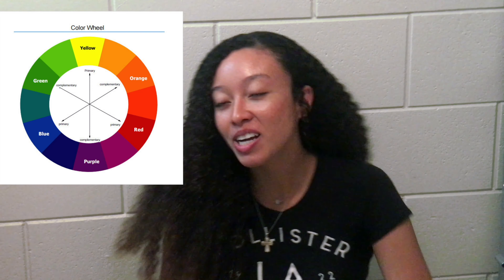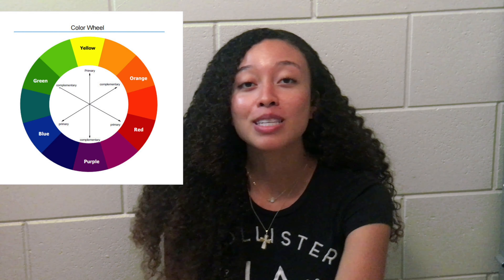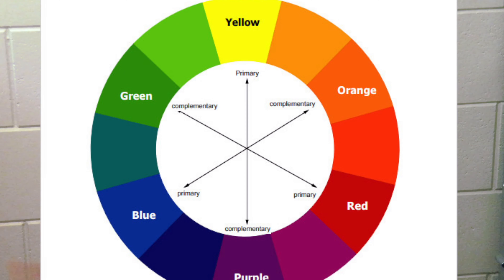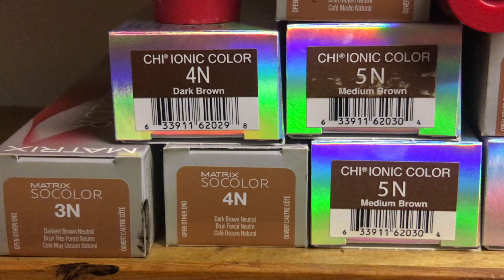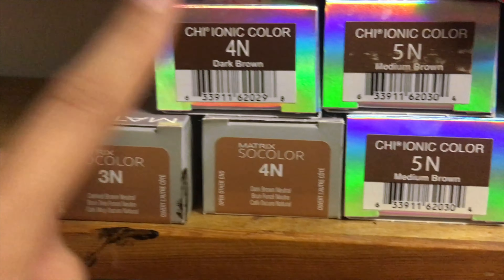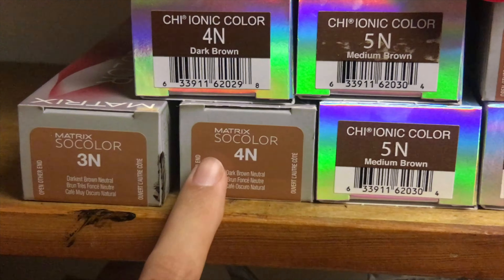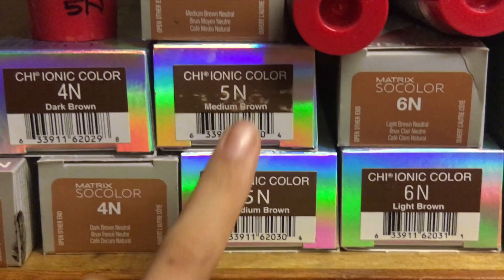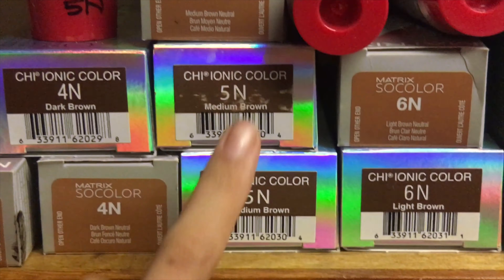3 Tips for Toning Hair | Beginners Guide 2019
CLICK FOR STEPS :)

My neighbors are extremely loud so please ignore the weird noises in the background haha. I don't know why I'm so camera shy but I made this video to help you guys out!

1. Get familiar with the color wheel

- take a look at the color wheel if you need to to understand what colors will neutralize each other.

2. Understand what you’re trying to do with the hair color.

Ask yourself if you’re trying to neutralize or enhance the pre-lightened hair.

3. Figure out what level the pre-lightened hair is.

- Determine the exposed underlying pigment color.

Ex. If you’re hair lifted to a red tone you will know that the hair is at a level 4/5 meaning that you can tone with a level 4 green tone to cancel out the warmth of the red or you can enhance that color by using a level 4 red tone.

Common mistakes: toning with a higher level Toner on a lower level base.

Ex. If the hair lifted to a level 4 red and you try toning it with a level 8 green it will not neutralize the red because the level 8 does not have enough dye load to tone out a level 4.

LINKS!♡